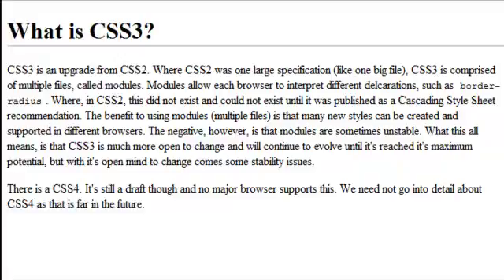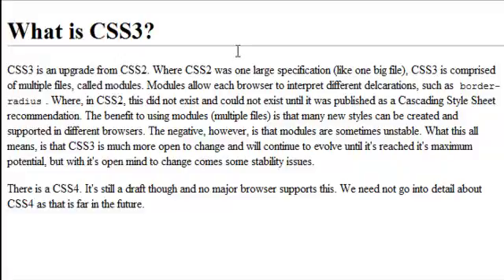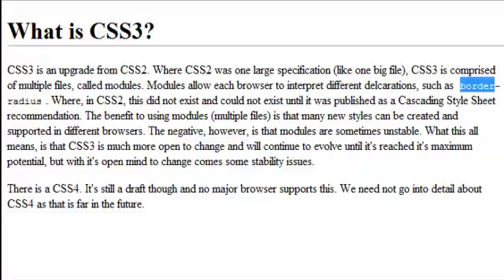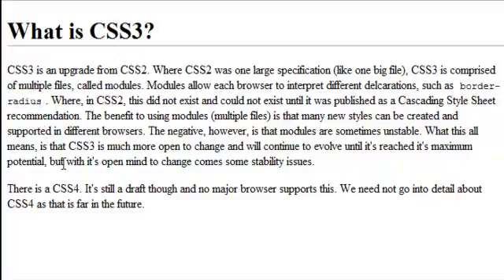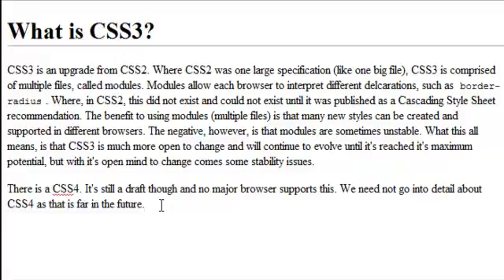CSS3 Tutorial | What Is CSS3?